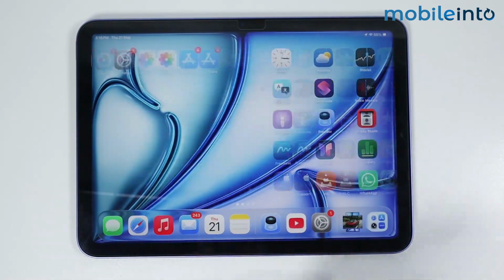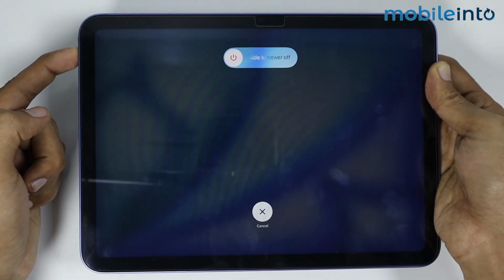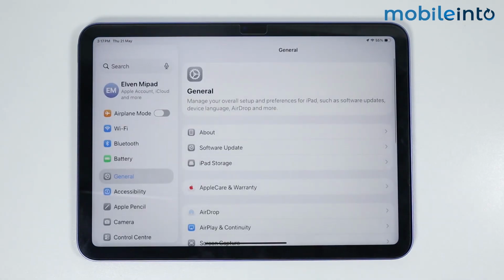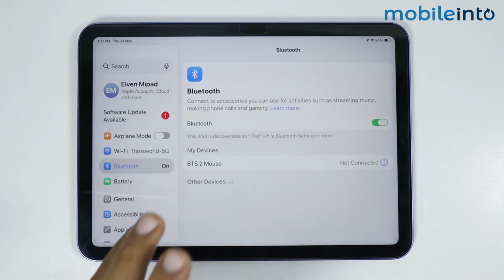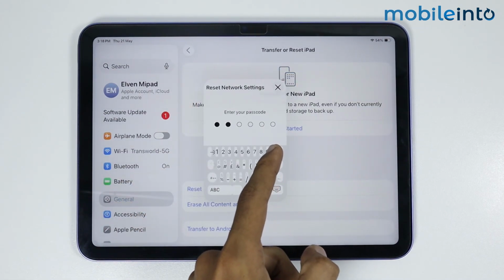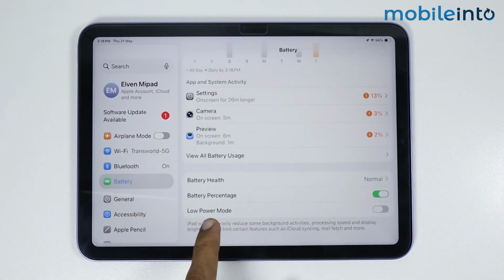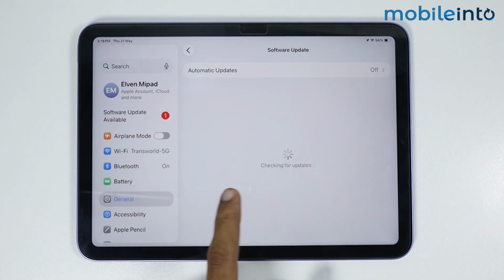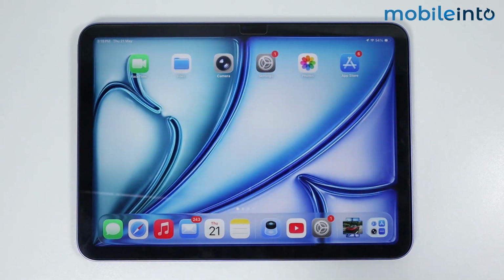FIX Bluetooth Problems on iPad Air M4 - Bluetooth not Working (iPadOS 26)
In this video, we will learn how to fix Bluetooth problems on iPad Air M4. If you want to fix the Bluetooth not working issue or resolve Bluetooth not connecting on iPad Air M4, follow these steps.